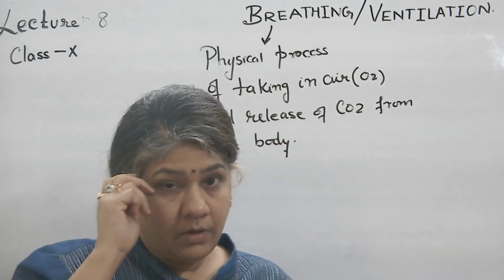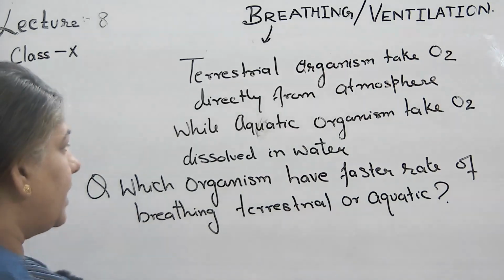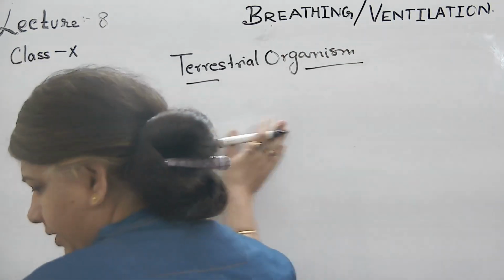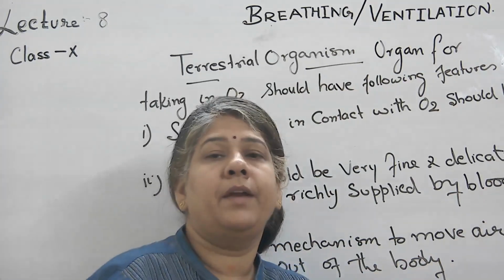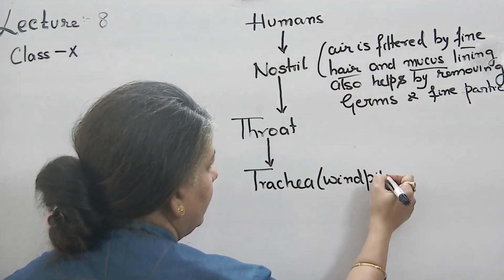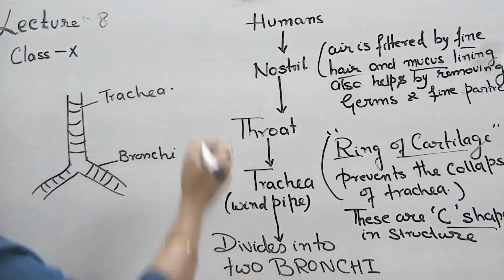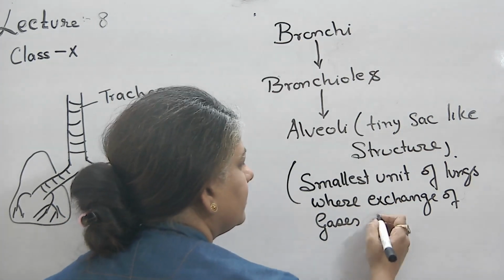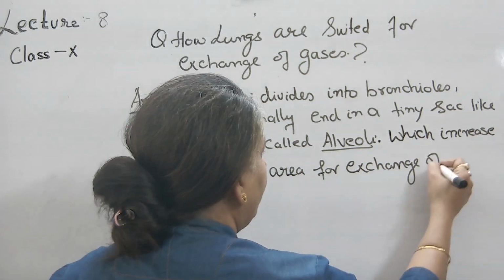LIFE PROCESSES LECTURE 8 (8) CLASS 10